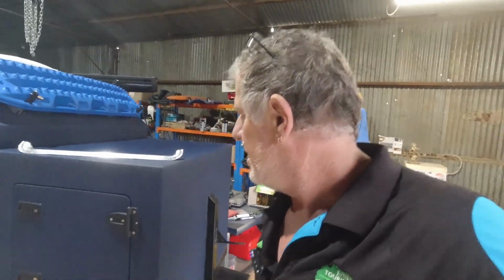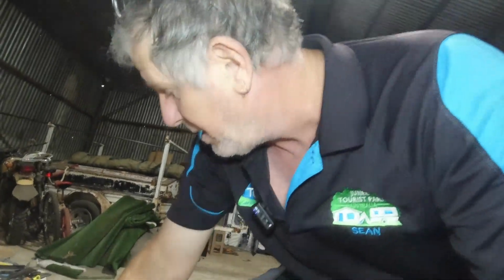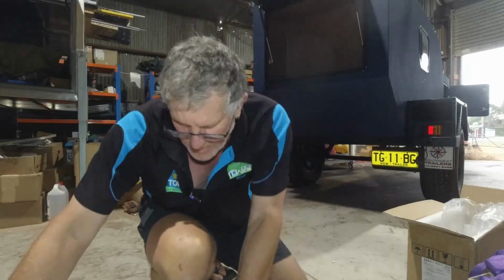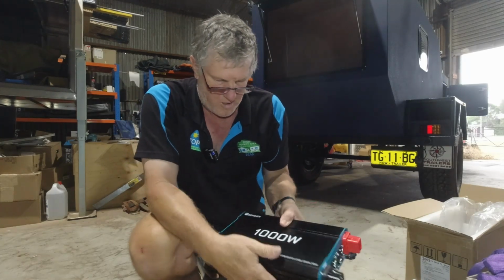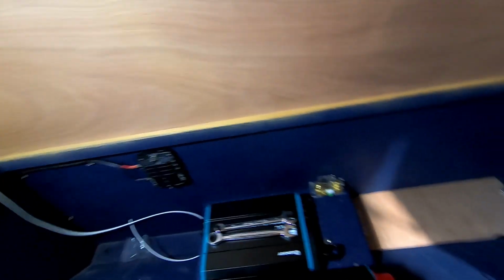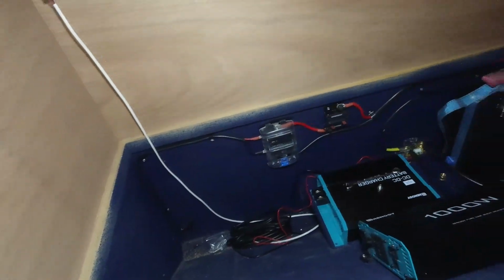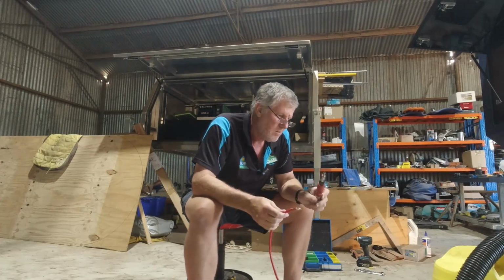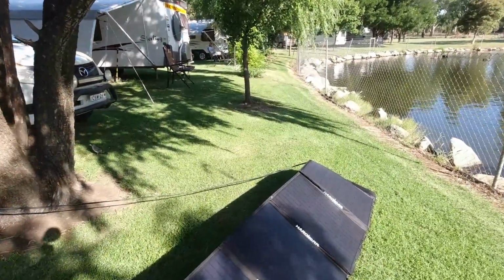Renogy lithium powered squaredrop camper